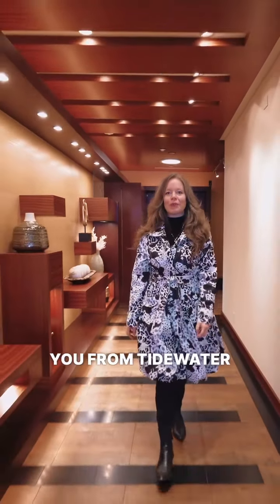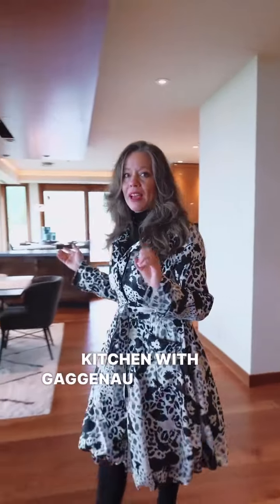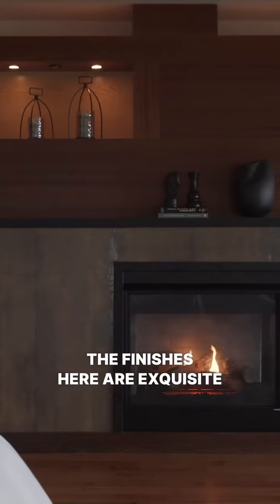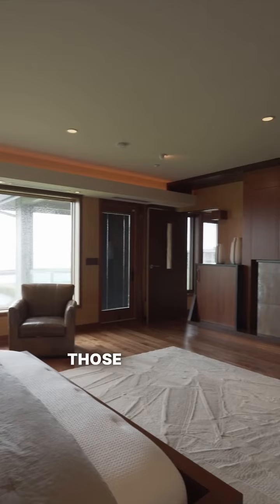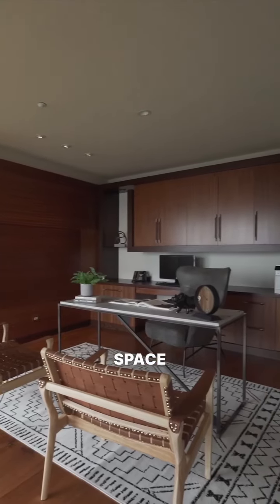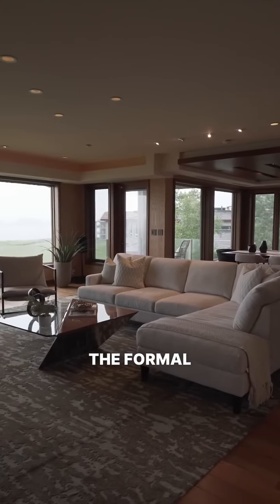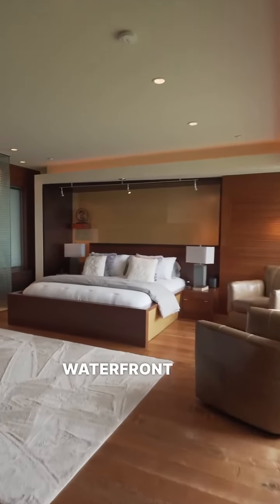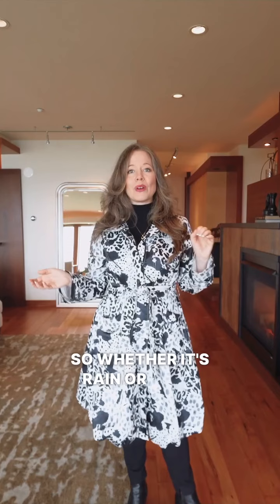Tidewater Cove (Elevate your lifestyle) - REBECCA LEE with the Asivido Team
💎Welcome to Tidewater Cove, where luxury waterfront living awaits! Rebecca Lee is thrilled to introduce an opulent penthouse, featuring a chef-designed kitchen with Gaggenau appliances and rare bird's eye maple. Enjoy executive-level living with two outdoor balconies offering breathtaking views and unique amenities like a wraparound spinning TV. Tidewater Cove boasts tennis courts, a fitness center, and a private pier, promising adventure and relaxation along the Columbia River.

Call/ Text Rebecca Lee @paradigmshiftrealestate with the Asivido Team